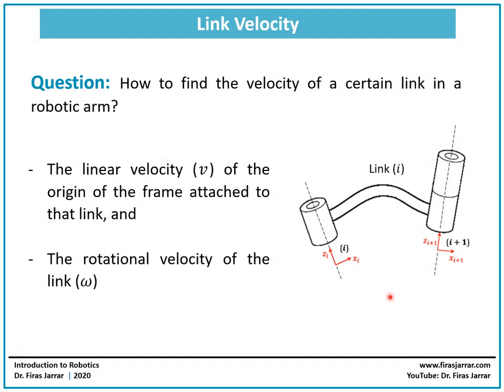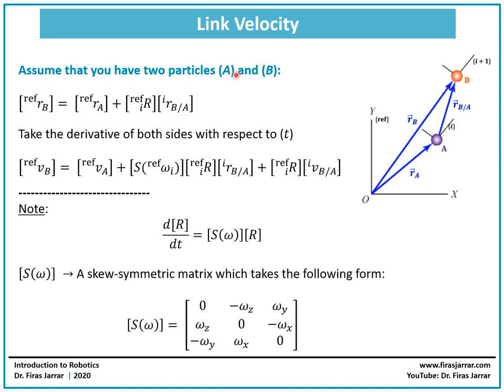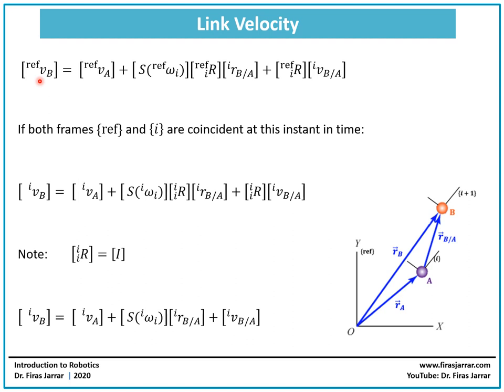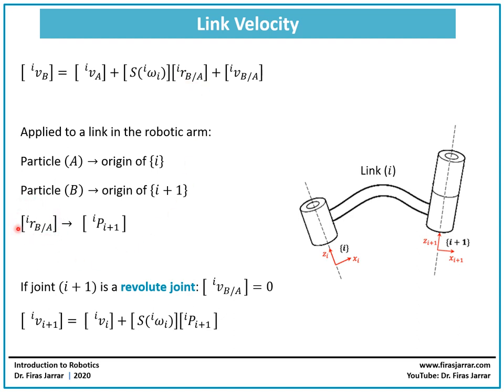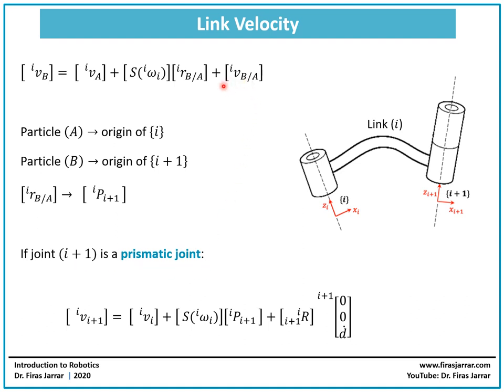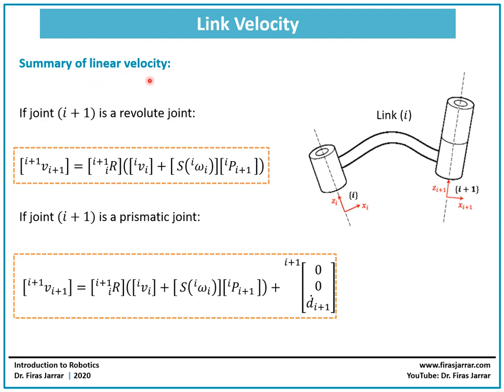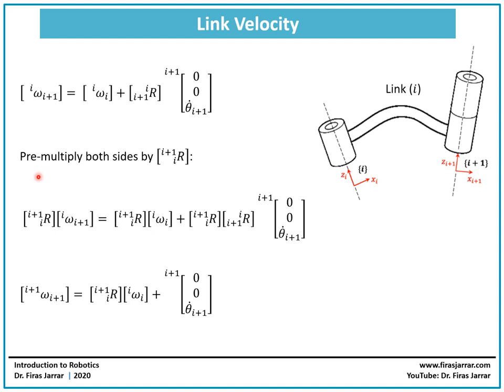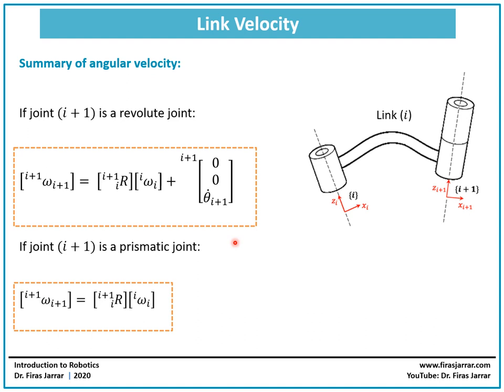Link Velocity - Theory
Robotic arm link velocity. A lecture by Dr. Firas Jarrar which is part of the ‘Introduction to Robotics’ course. The lecture is uploaded in response to the distance learning initiative. For more details on this subject, please see:
- Introduction to Robotics: Mechanics and Control, by John J. Craig, 3rd Edition, Addison-Wesley Publishing Company, 2003.
- M. Farman, M. Al-Shaibah, Z. Aoraiath, and F. Jarrar, “Design of a three degrees of freedom robotic arm,” International Journal of Computer Applications, vol. 179(37), pp. 12-17, 2018.